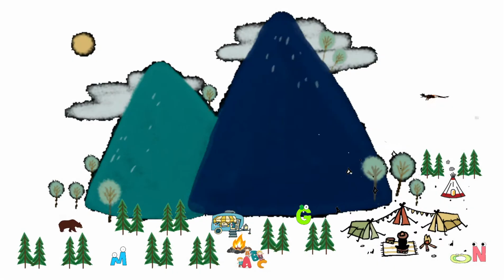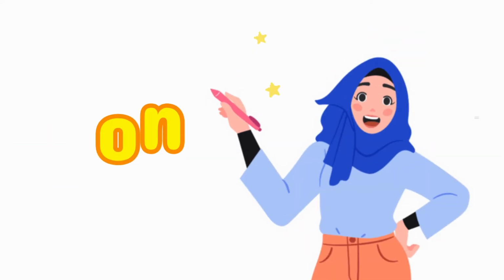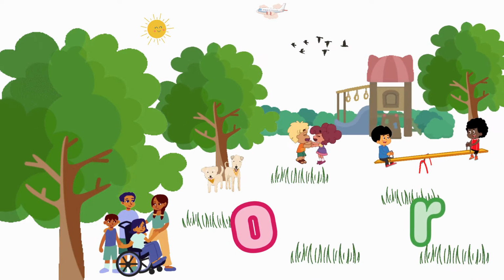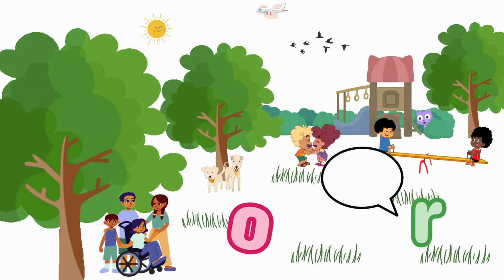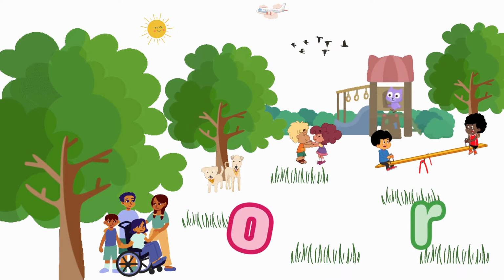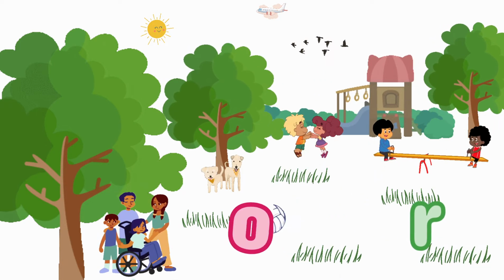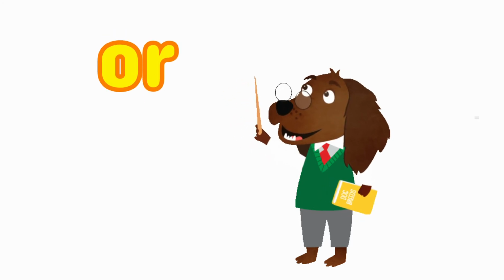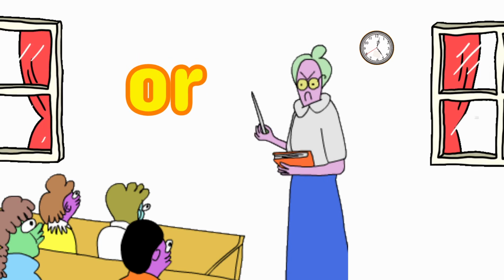Learn To Read English - Blending O and R | Two-Letter Words (Reading Room)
Learn To Read English | Blending Two-Letter Words | educational videos for kids | kids a to z

Hey kids, in this video, Maj will teach you how to read two-letter words by blending their sounds together | Reading Room | Club Canvas

Make sure you watch the whole video to learn how to blend letter sounds to make a word